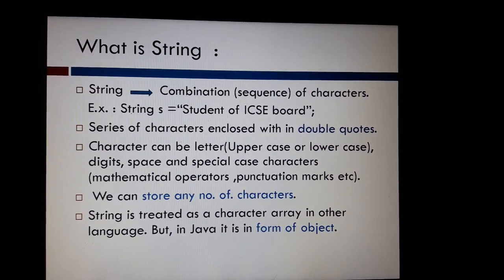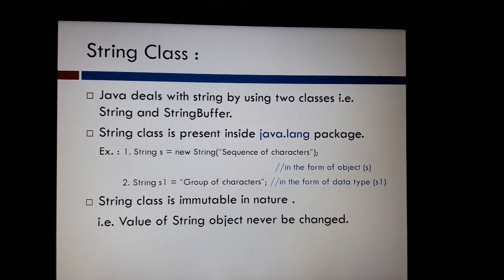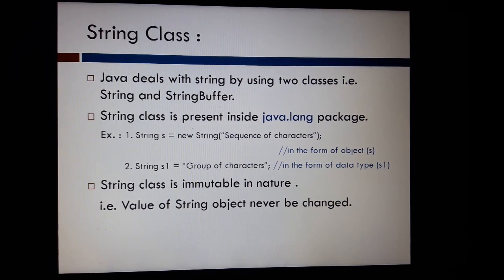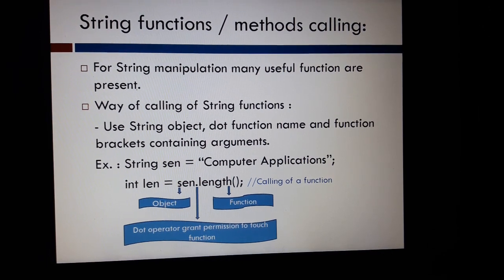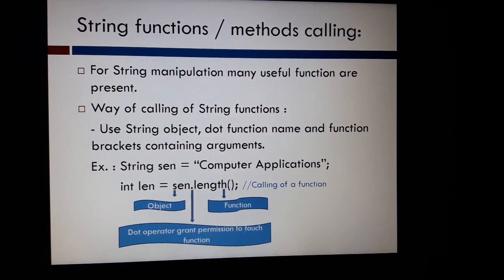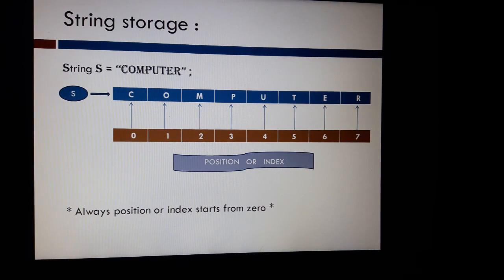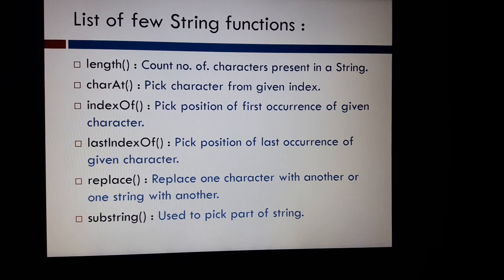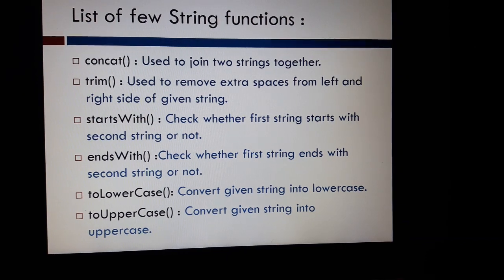Java Strings Tutorial | String manipulation in Java | ICSE CLASS 10TH COMPUTER APPLICATIONS CHAPTER4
Know what is String.
How to use String in Java .
List of string function.

Presented by:
Ms. Neha Kanojia
Qualification:
BSC(Computer Science)
Still learning..